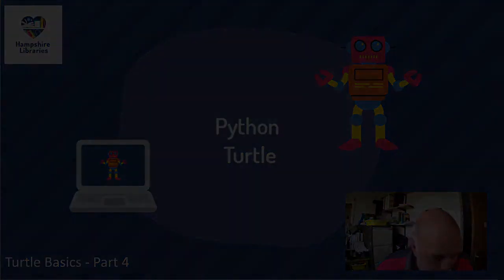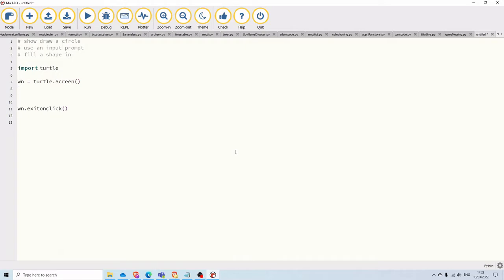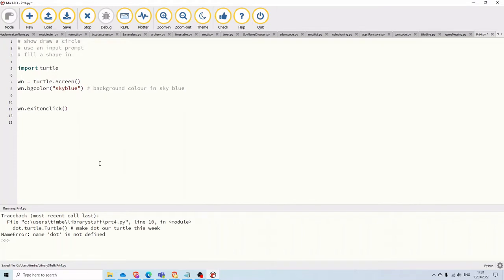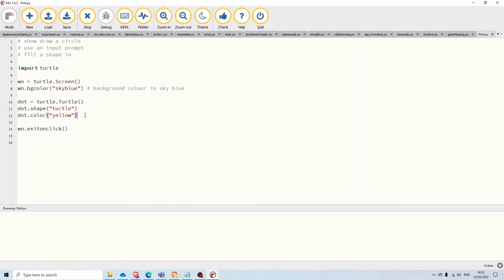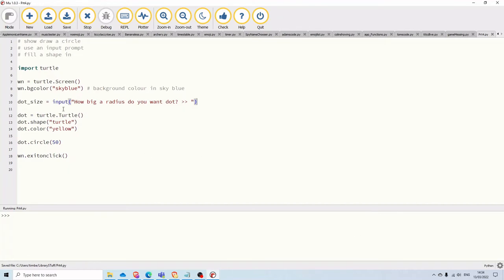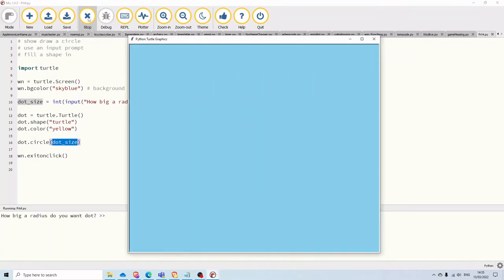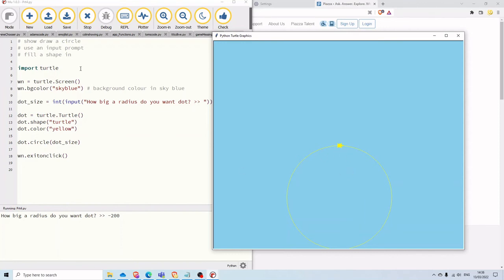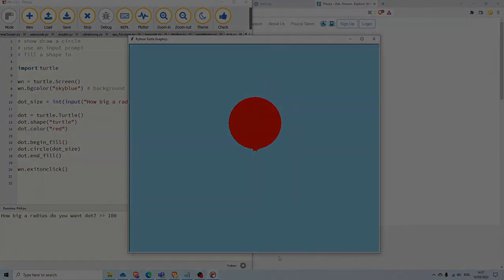Online Code Club: Python Turtle Basics - Part 4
In this week's session, Colin shows you how to use Python Turtle to draw and colour in a circle. See the link below for Colin's code: